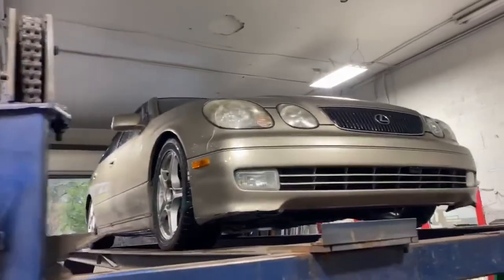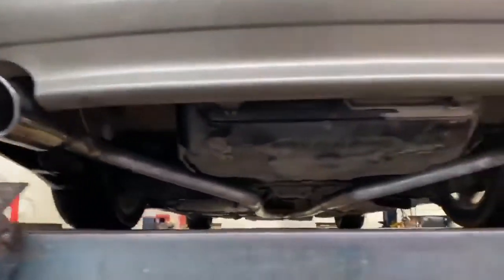1998 Lexus GS 400 V8 VERDADERO DOBLE ESCAPE con TUBOS RECTOS!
1998 Lexus GS 400 V8 VERDADERO DOBLE ESCAPE con TUBOS RECTOS!

¡Comente a continuación con sus pensamientos y preguntas!